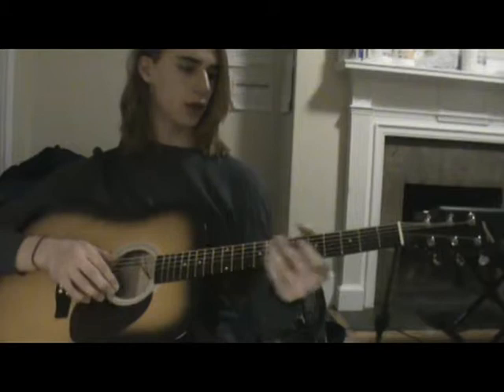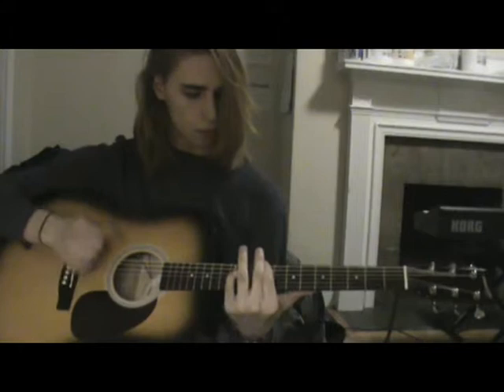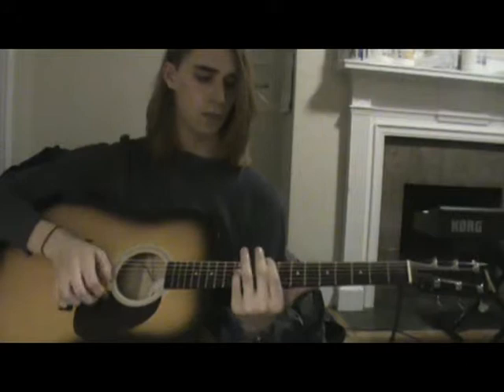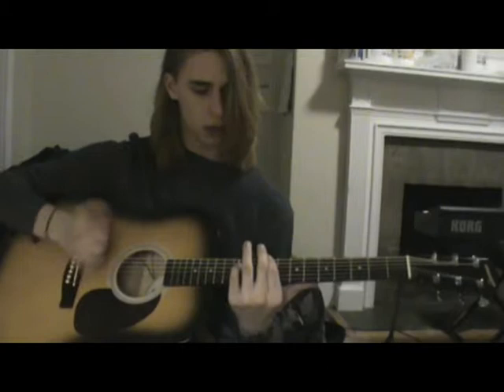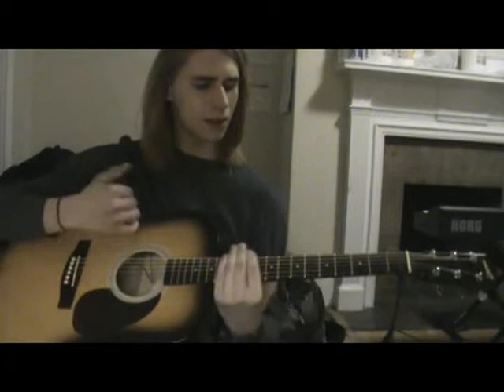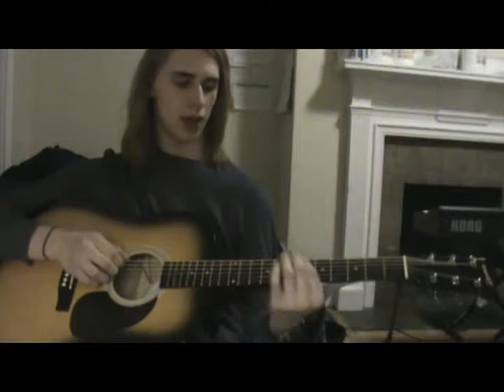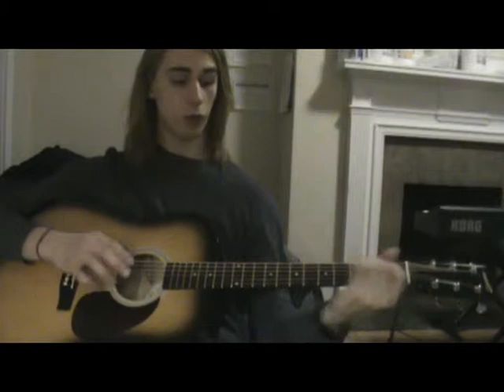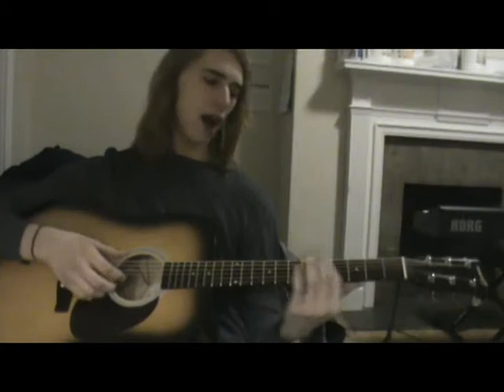Joey Eppard Video Tutorials: Stranded in a Treetop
Here's Stranded as requested

Tuning: Open E major